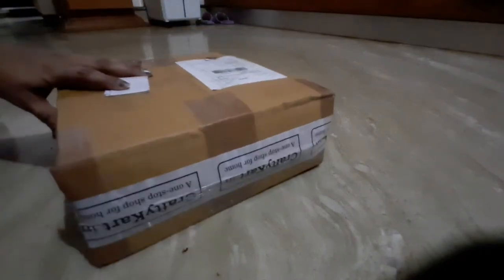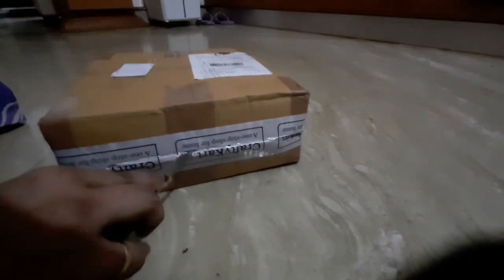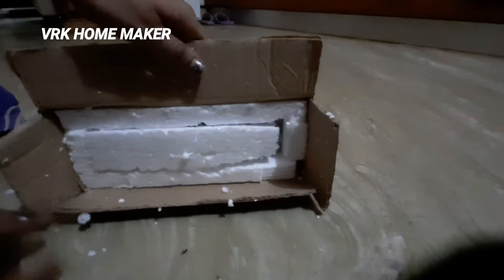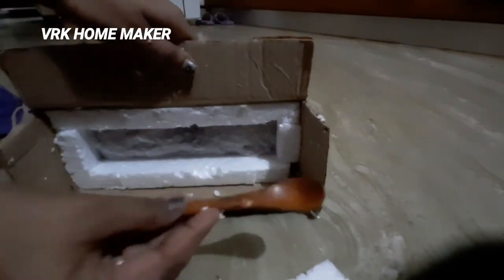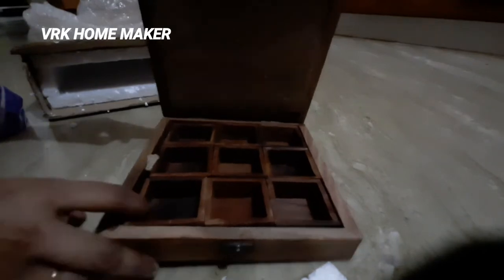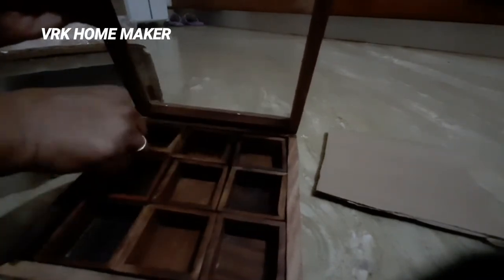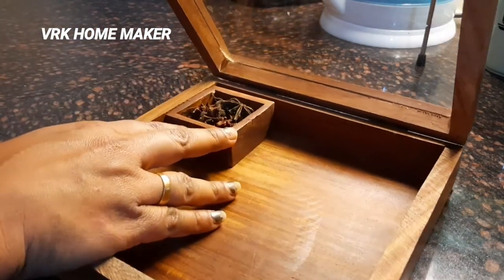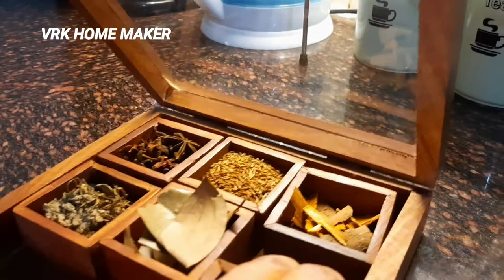wooden spice box Unboxing & review || Craftkart wooden handicraft spice box with 9 small containers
wooden spice box link
CRAFTYKART Wooden Handcrafted Spice Box Container with 9 small containers - Spice Box with Transparent Top